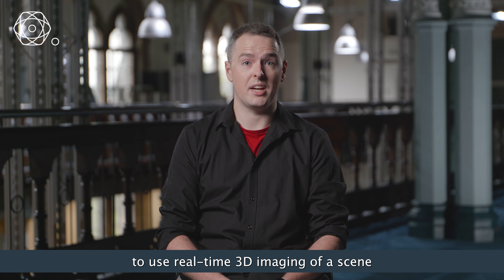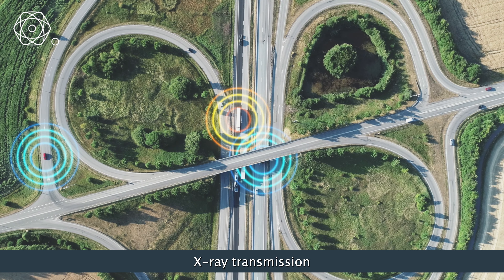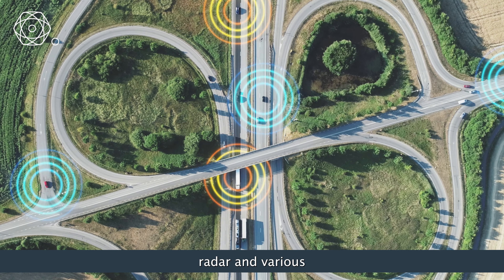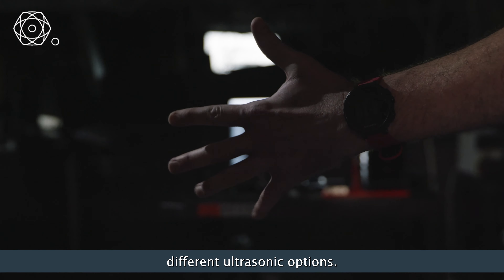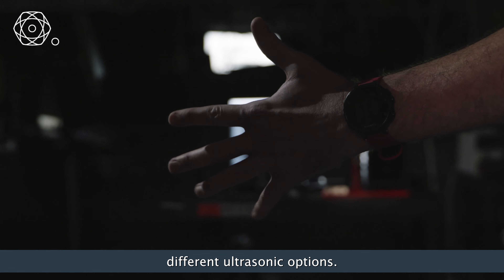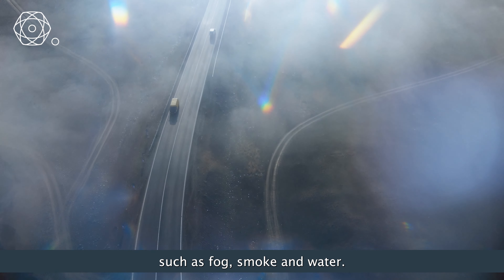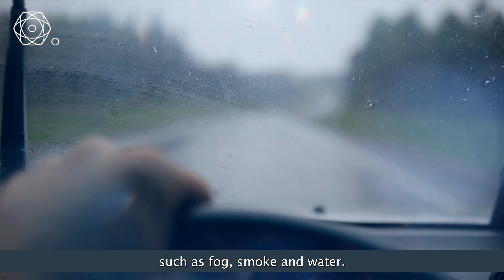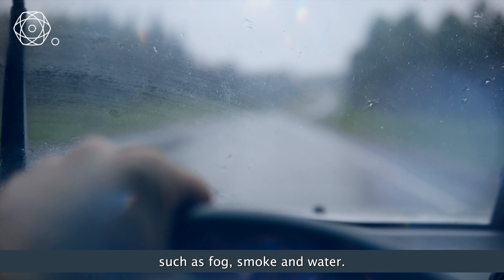QuantIC - Non line of sight imaging for transport applications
Non line of sight imaging used in intelligent transport.